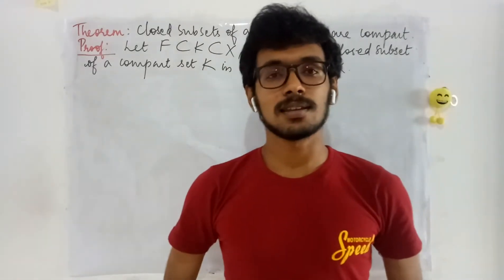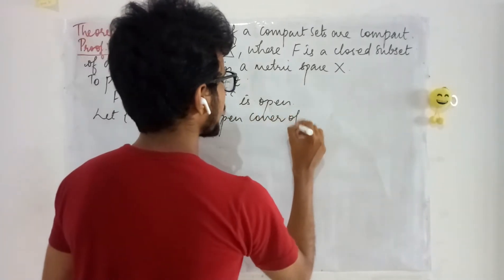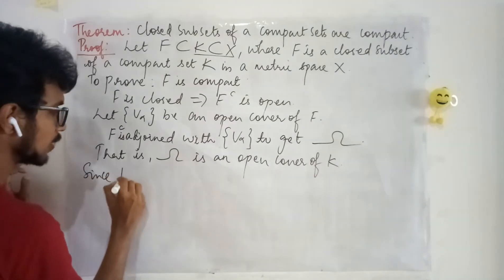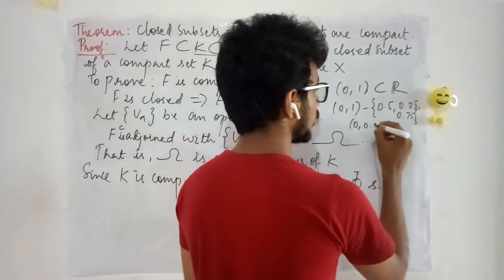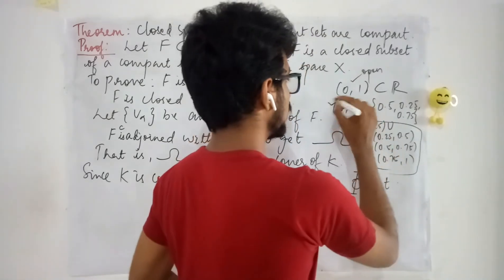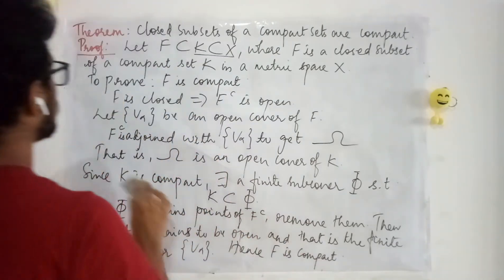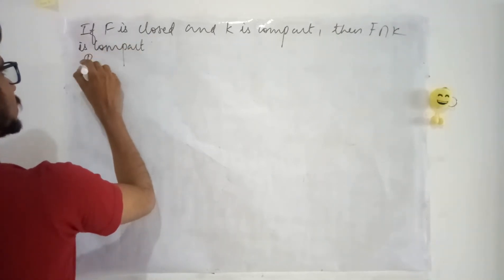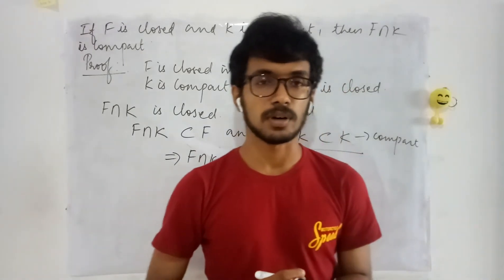Closed subset of compact set is compact - Lec 61 - Real Analysis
Closed subsets of any compact set in any metric space is compact.
Intersection of closed set and a compact set is compact.